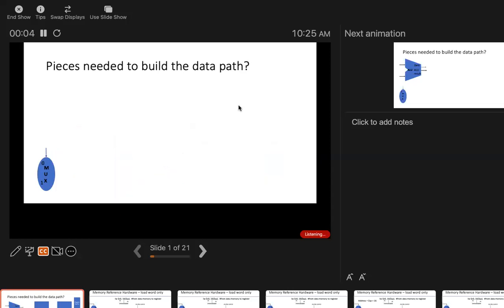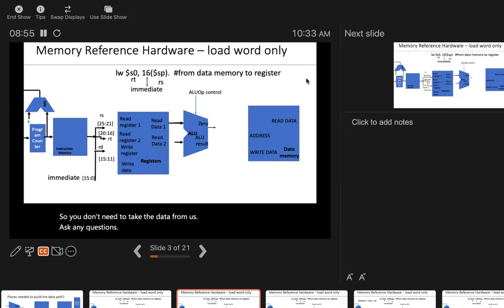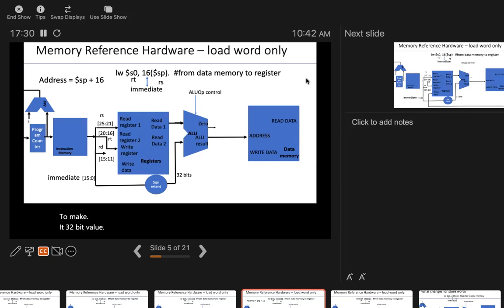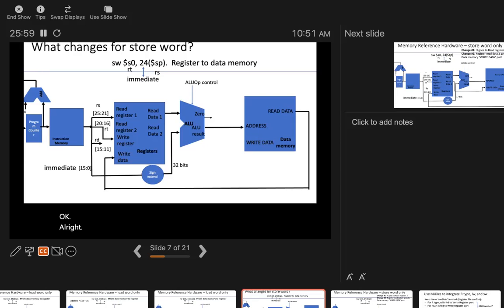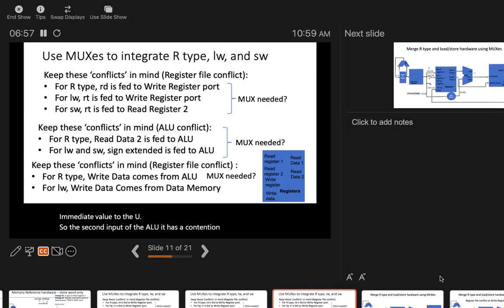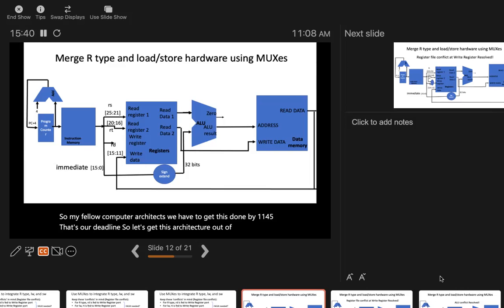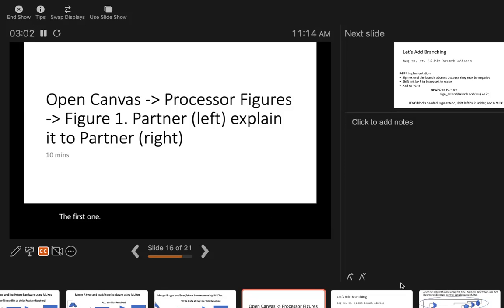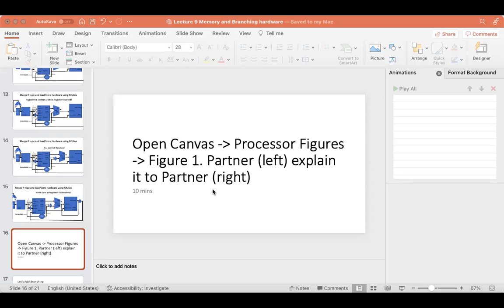MIPS Load-Store architecture and integrating Load-store hardware with R type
This Lecture discusses the MIPS load-store hardware and explains how to integrate the load-store architecture with the R type (only add and sub) hardware.